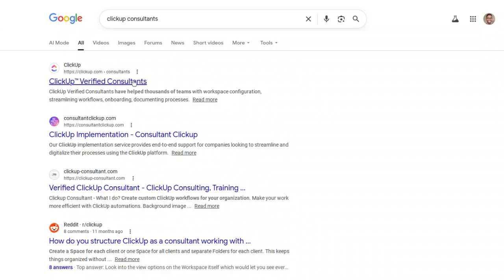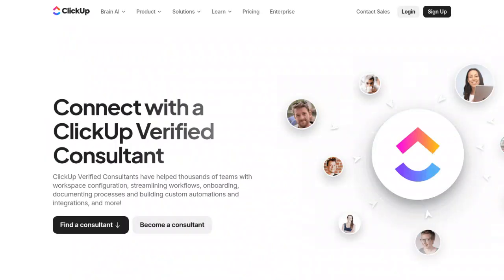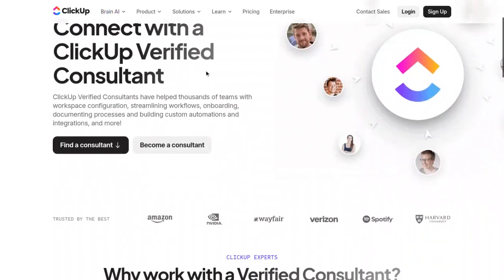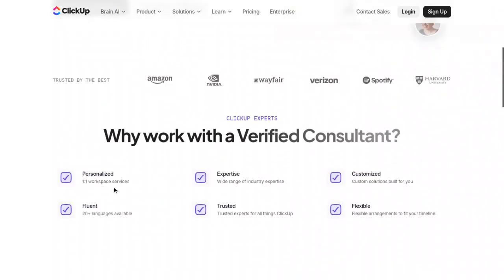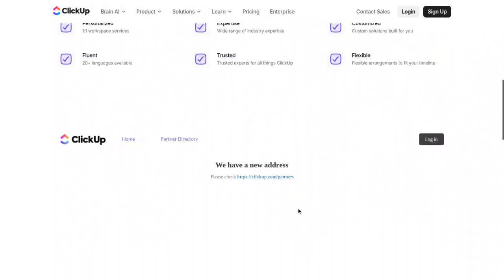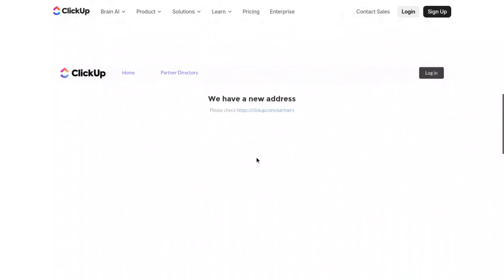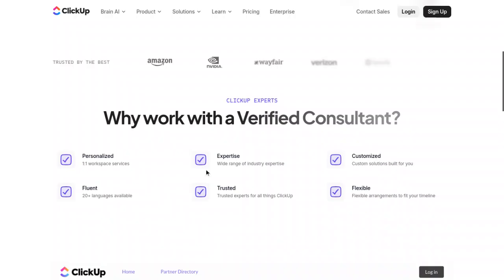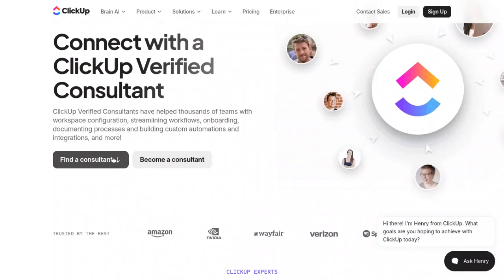Become ClickUp Consultant [Masterclass]